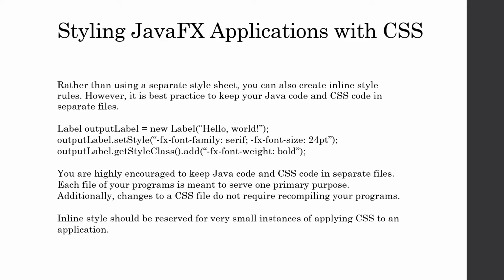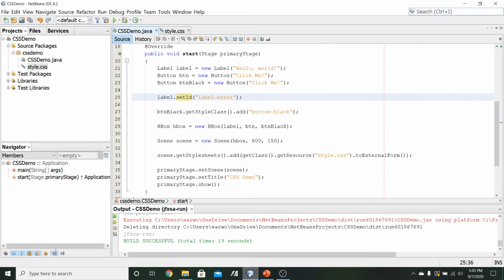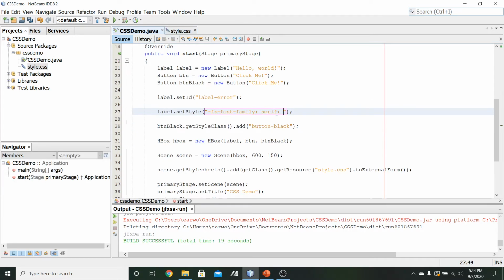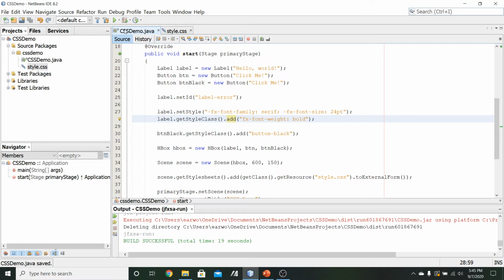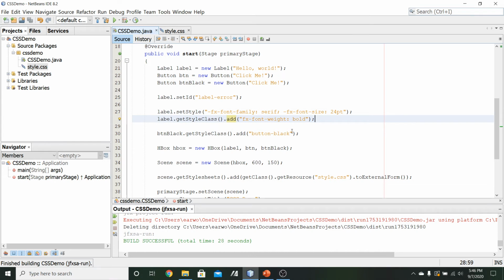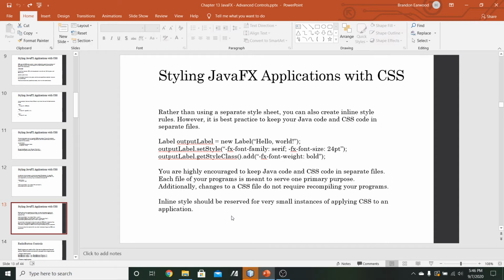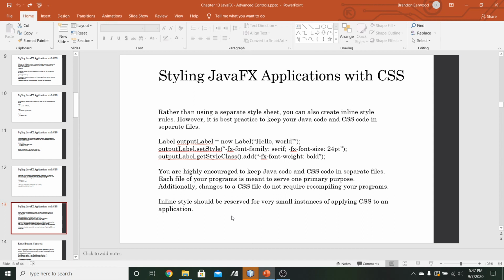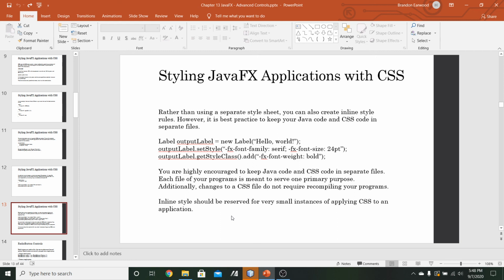Inline Style Rules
This is one of several videos related to advanced controls in JavaFX as covered in the Programming Fundamentals II course taught at Texas A&M University-San Antonio. In this video, I explain inline style rules for adding CSS to a JavaFX application, including best practices.